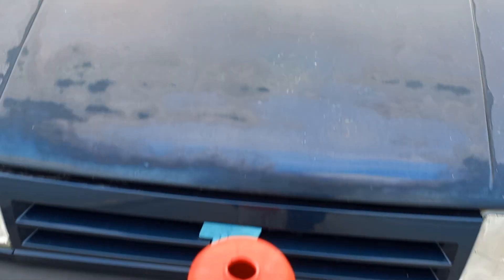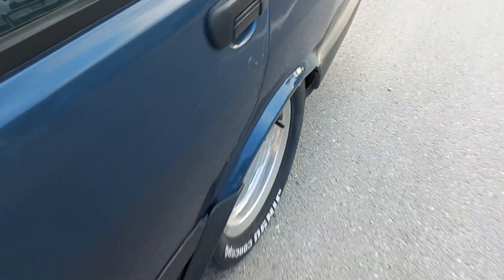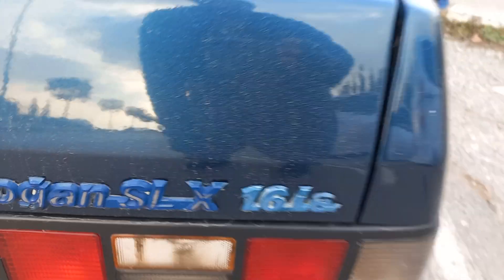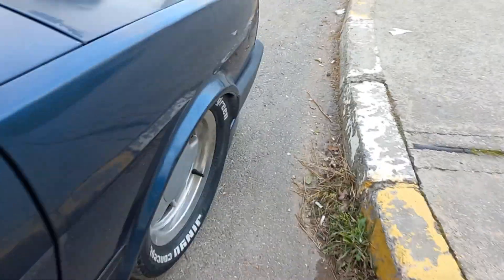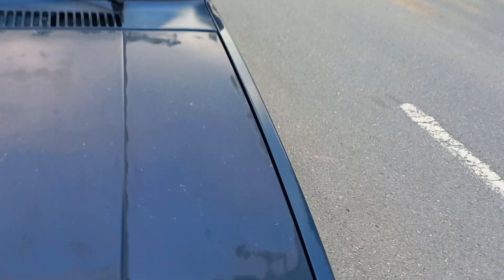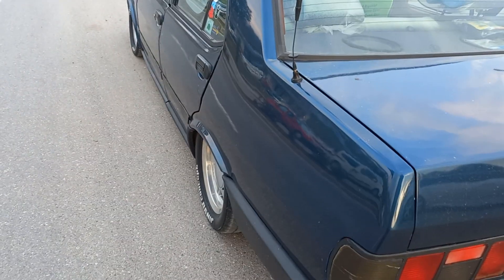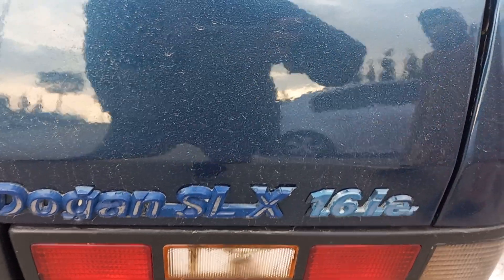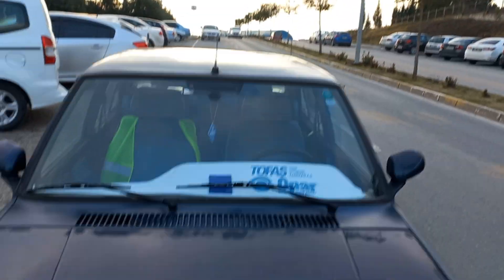Fake and Very Old Ferrari | Modified Clasical Fiat was a Legend Once Upon Time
It is very very old Ferrari no sorry Fiat SLX Falcon 1.6 Engine but after modification it looks like a Ferrari but fake old Ferrari. l like this car. Very old nad rusty but l love the modification. Larger alloy rims and very narrower buffers are great like luxary sport car. This is very cheap car and you can pay more for modification. l love also thinner wheels. Ok just watch and enjoy and fun:)